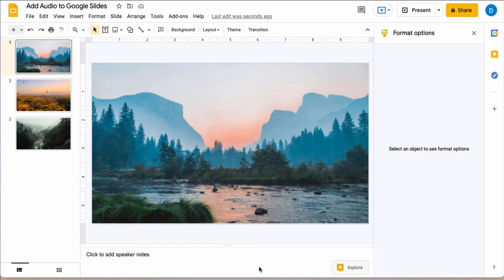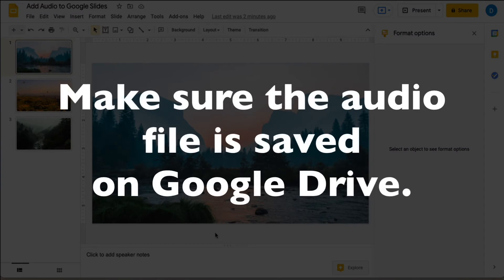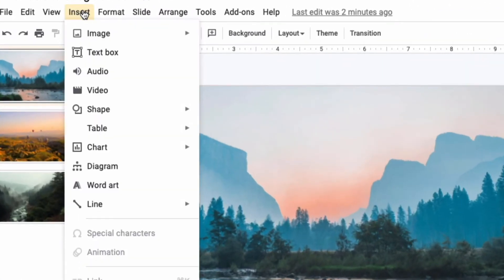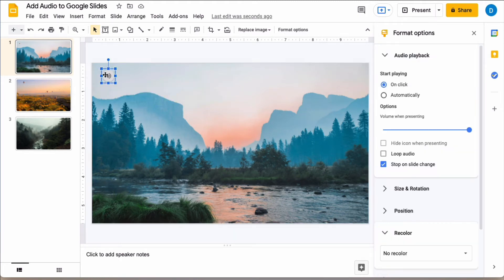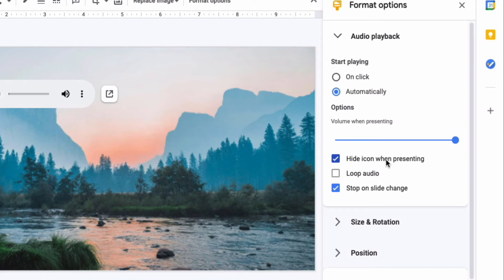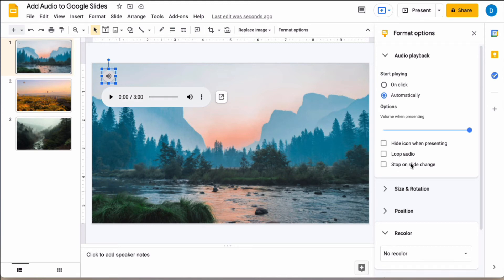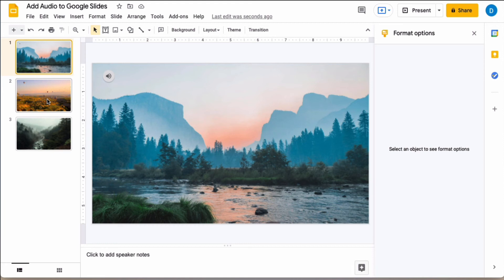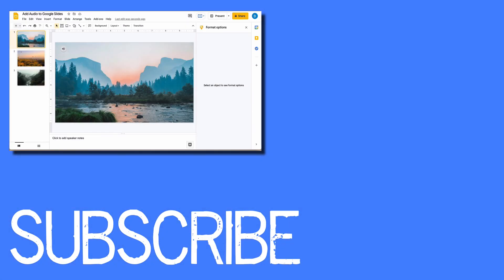How to Add Audio to Google Slides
This video will show you how to add audio to Google Slides presentations. This includes information on how to play audio across slides as well as an IMPORTANT task if you are sharing the presentation with others.